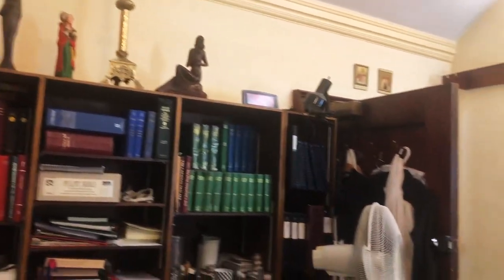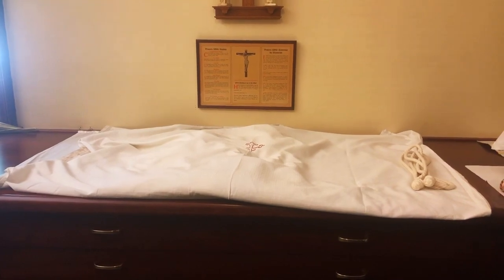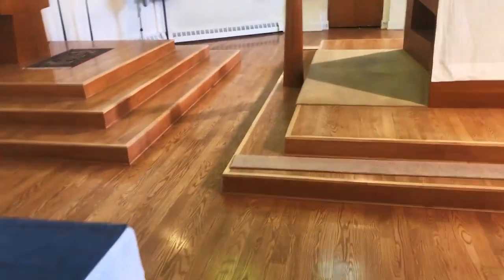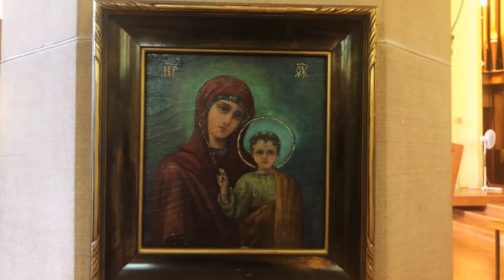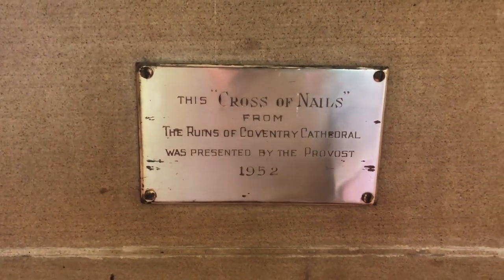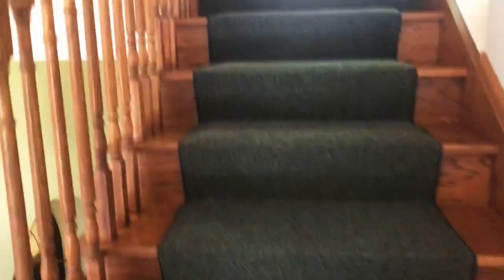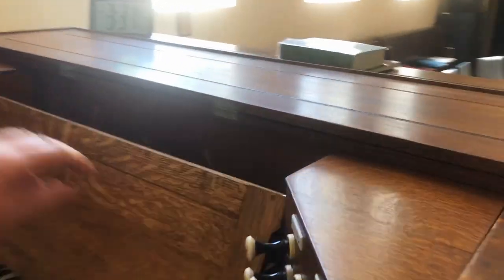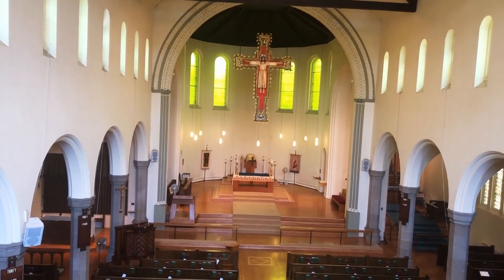"Nooks & Crannies" Tour of the Church of St Mary Magdalene, Toronto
Join Fr David for a tour of some of the "nooks & crannies" at our church -  things you wouldn't normally see on a Sunday! Visit the Vestry, the Sacristy, and more, see things that are tucked behind pillars ...

As part of our efforts to reduce the spread of COVID-19, the Bishop has asked all churches in the Diocese of Toronto to cease the celebration of mass in public. In solidarity with this request, we offer mass online instead. We will continue to offer prayers, reflections, music, and more (watch this space!), and we will continue to be present, always.

We are still in need of your support, even if we cannot open our physical doors, and anything you can spare us is gratefully received. Would you consider giving through Canada Helps?

(On 13 March 2020, the Diocese of Toronto suspended all public worship services as part of the effort to contain the spread of the COVID-19 virus. Here at SMM, in this difficult time, we are trying to offer ways of participating in the daily life of our parish, even if we cannot be present physically.)